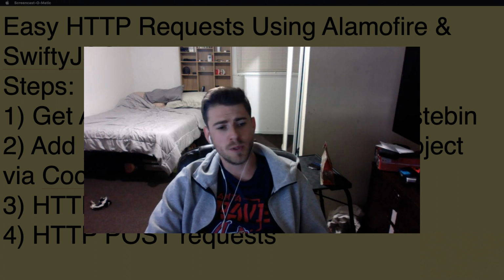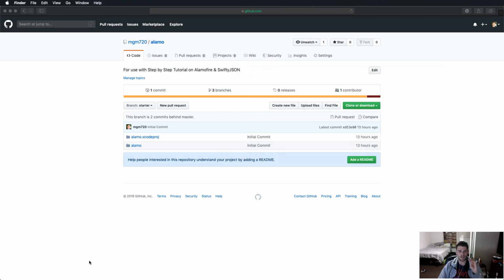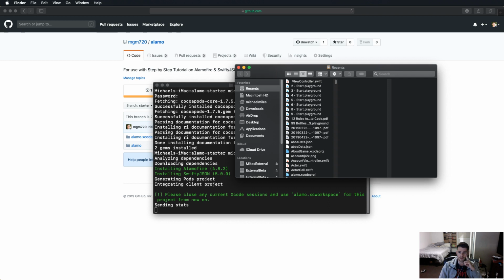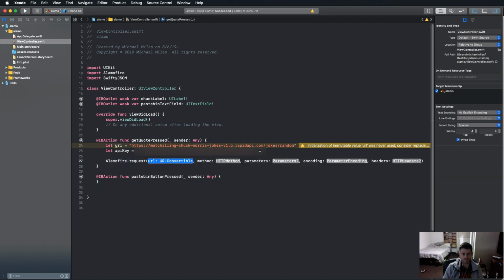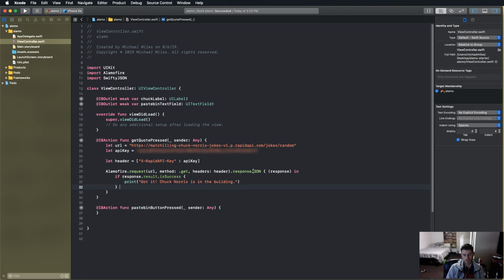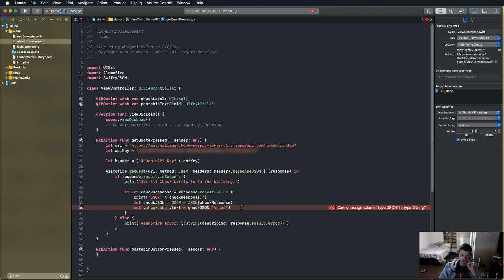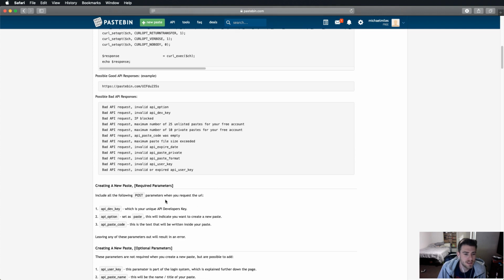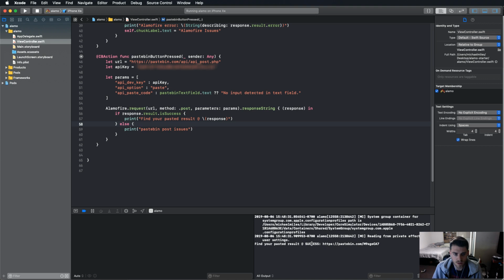Easy HTTP Requests in Swift in 4 Steps (Alamofire/SwiftyJSON)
In this tutorial, I show you how to use 2 popular frameworks (Alamofire & SwiftyJSON) to easily retrieve data from a REST API and display it in your app, as well as posting data to a server.

Steps:
1) Get API keys from RapidAPI & Pastebin
2) Add SwiftyJSON & Alamofire to project via Cocoapods
3) HTTP GET requests
4) HTTP POST requests

Download the starter project here (download as a zip instead of cloning)